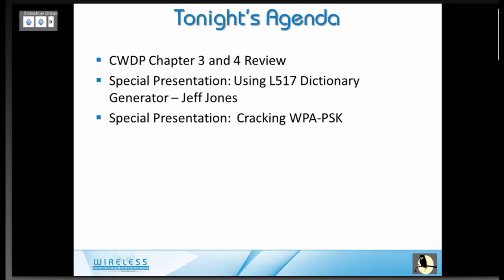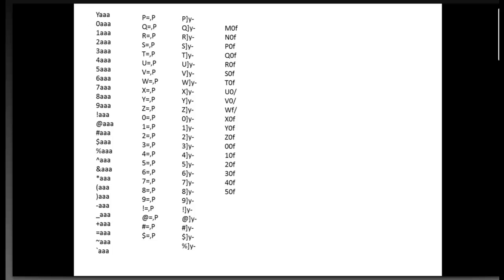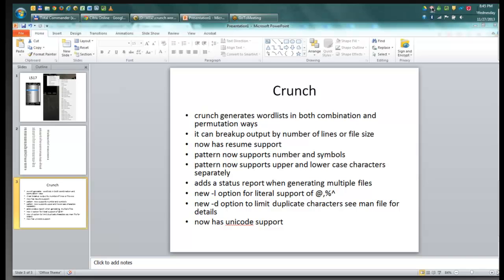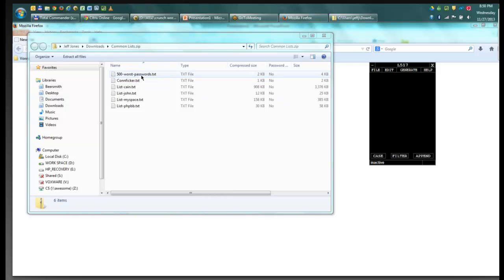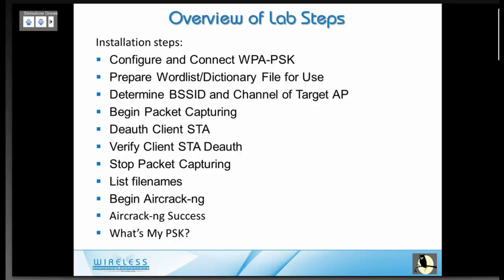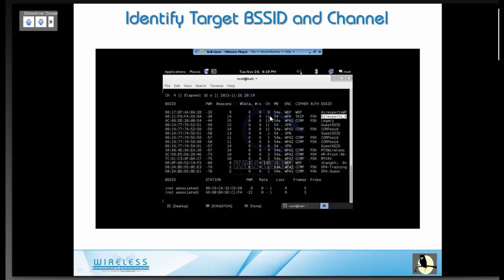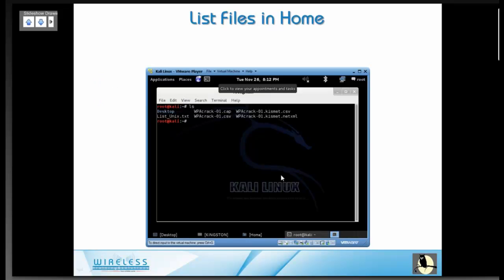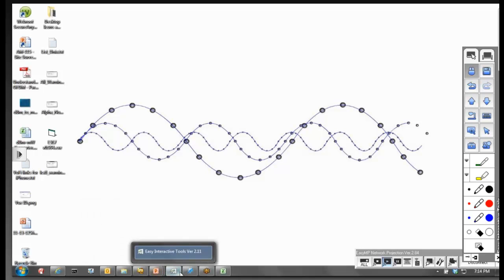WISE Season 2 Meeting 7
Overview of word list generators (L517 and Crunch). Walk-thru of hands-on WPA-PSK security cracking workshop.

(Recorded 11/27/13)